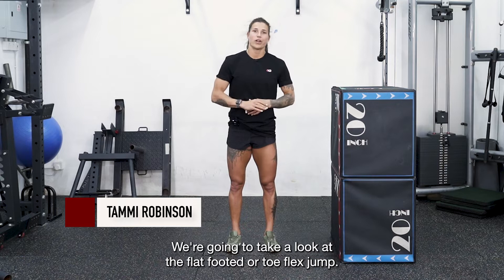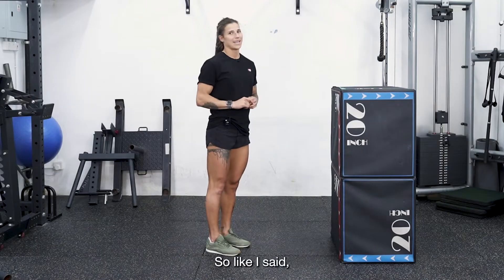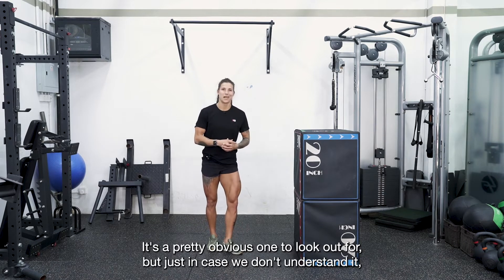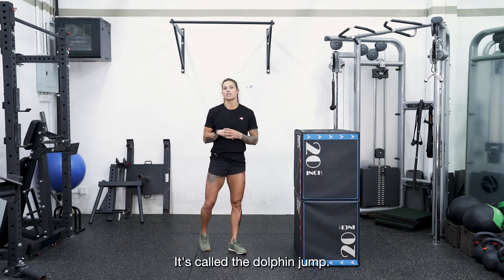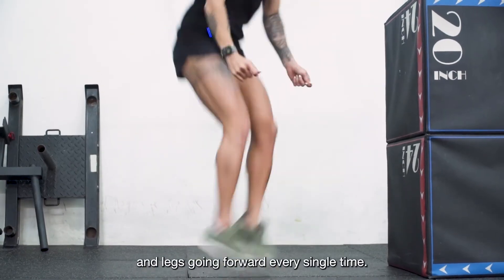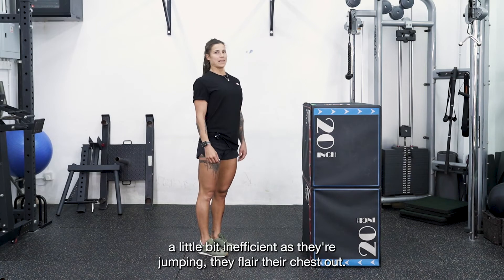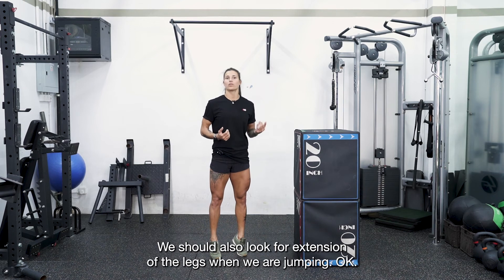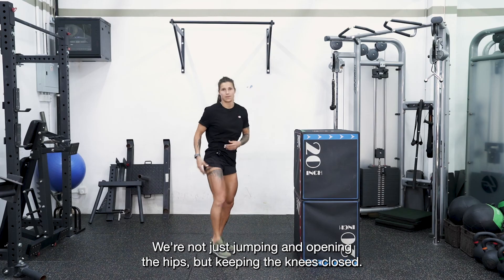Skipping Series: Flat Footed Or Toe Flexed Jump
In this skipping series, Tammi teaches you flat footed or toe flexed jump.